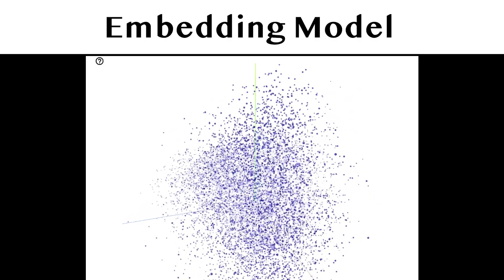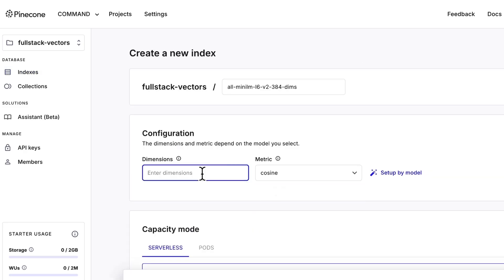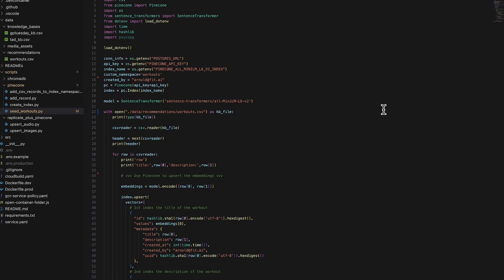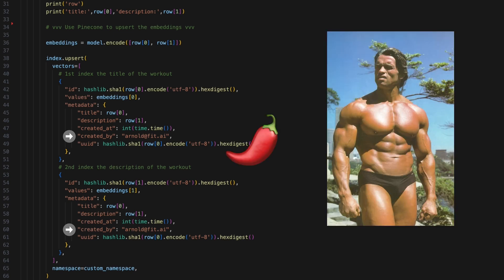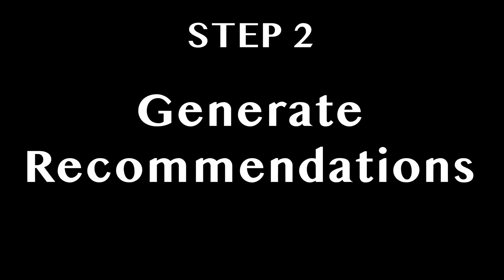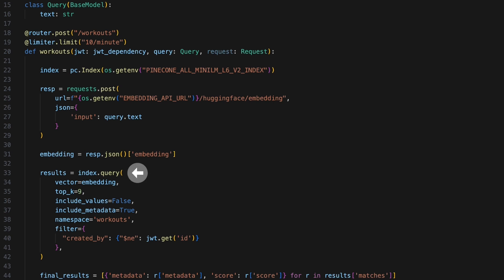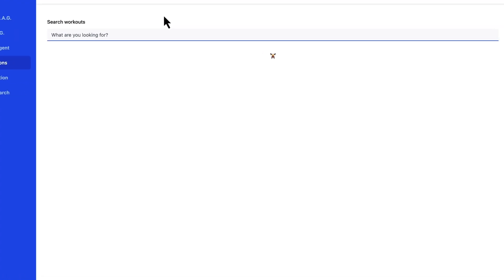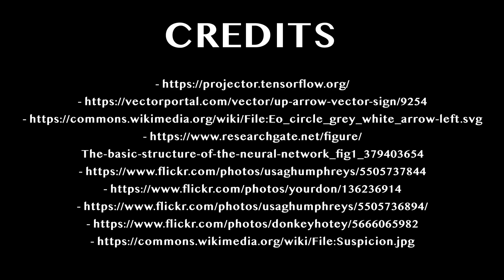How to build recommendation systems with Pinecone in 2 minutes ; )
This video walks through the high-level steps of how you can use Pinecone to build simple recommendation systems. For demonstration purposes, we'll use the example of workout recommendations. This video is intended to be highly educational AND entertaining. Code INCLUDED below.

ToC
00:00 Intro
00:10 STEP 1 - Seed the vector database with data
01:18 STEP 2 - Generate recommendations
01:52 STEP 3 - Test it all out

The FRONTEND is a Next.js v14 application
The BACKEND is a FastAPI v0.112 application